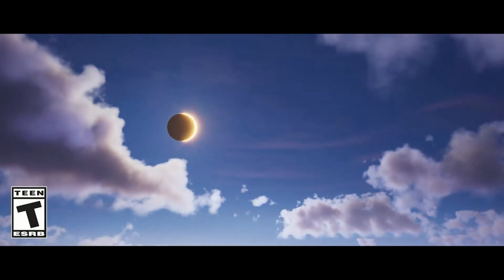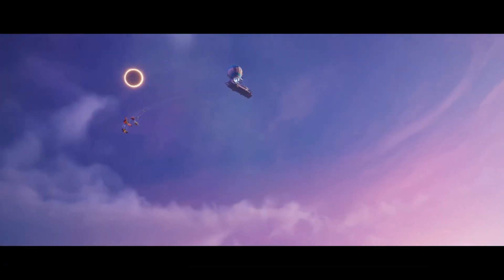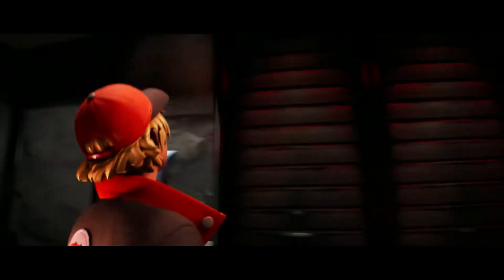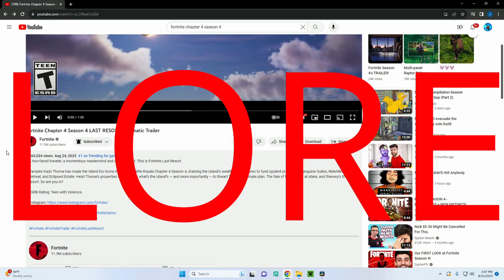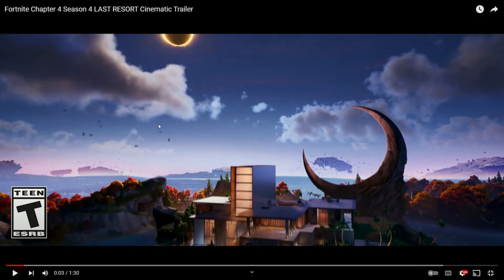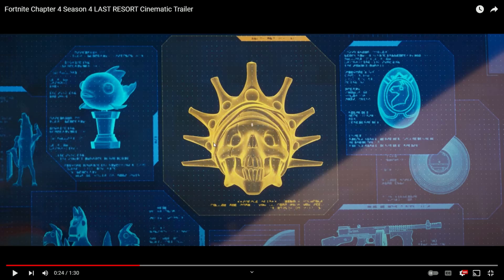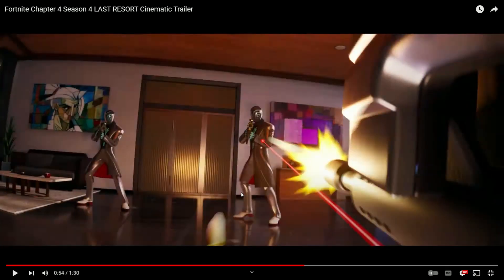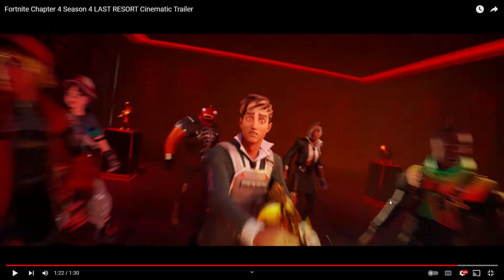CHAPTER 4 SEASON 4 OFFICIAL TRAILER | Live Reaction and Breakdown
Make sure to Subscribe and Hit the Bell to be notified of my uploads, and if you enjoyed watching hit the life outta that like button, Thanks and have a good day.

Be respectful and nice in the comments section, everyone watching these videos is a blessing to me and I love you all. God bless everyone on this platform